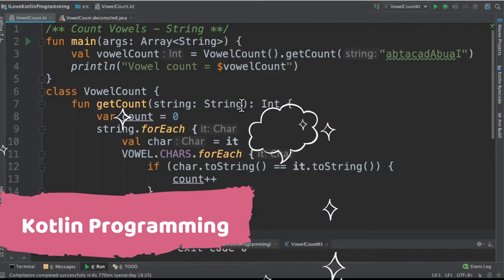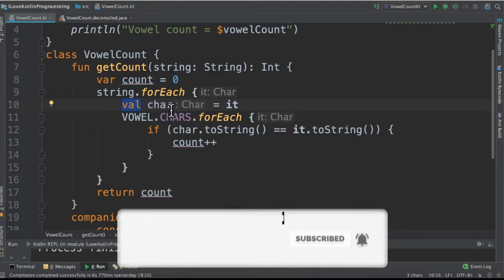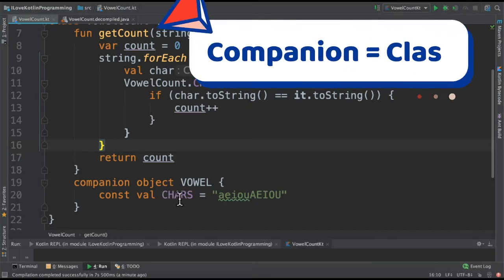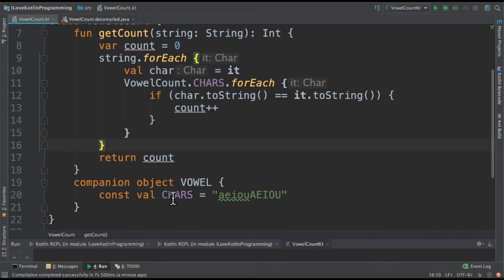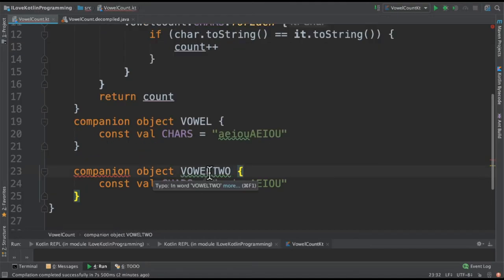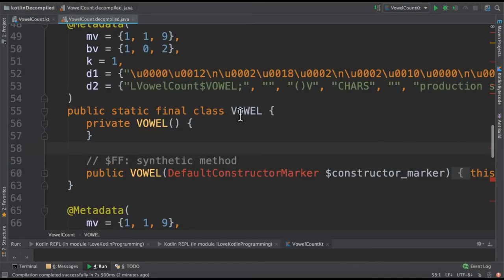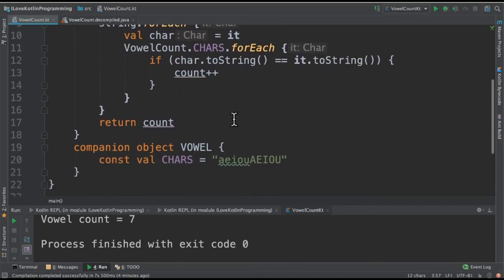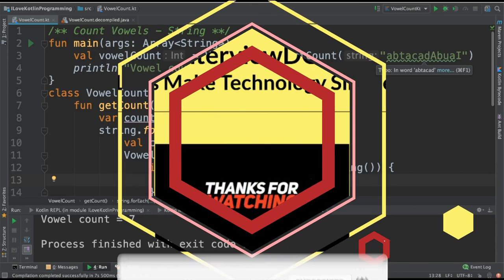WHAT IS KOTLIN COMPANION OBJECT WITH CODE EXAMPLE | COMPANION OBJECT DEMO | COUNT VOWEL|InterviewDOT